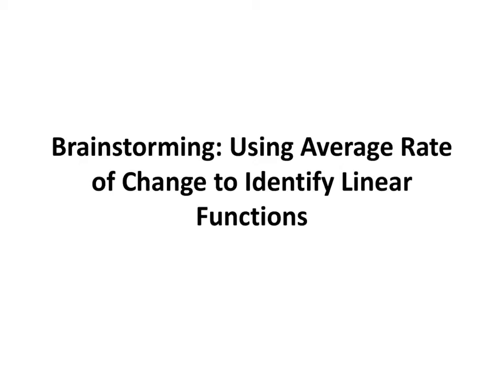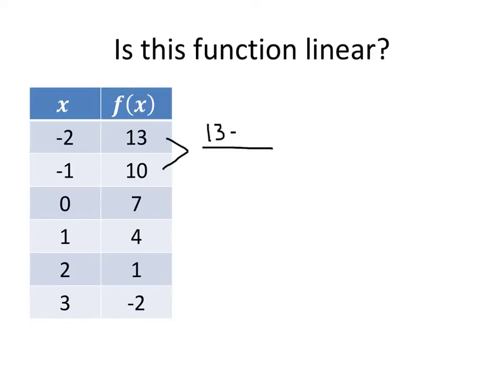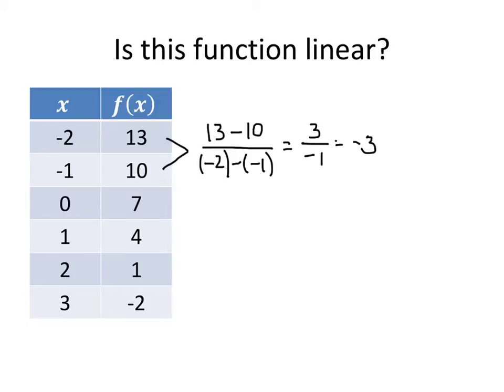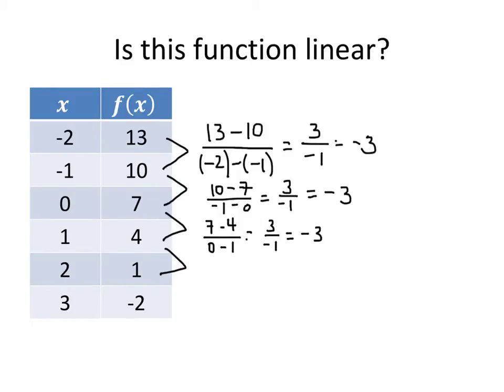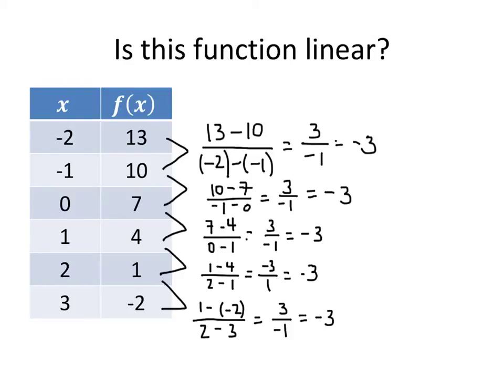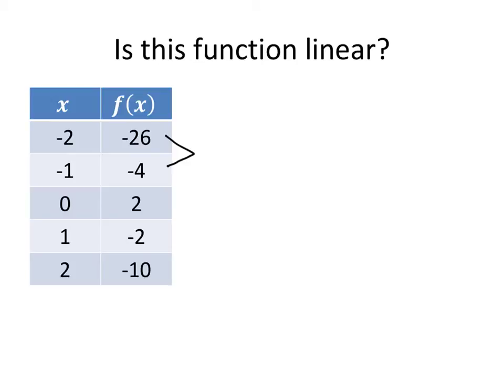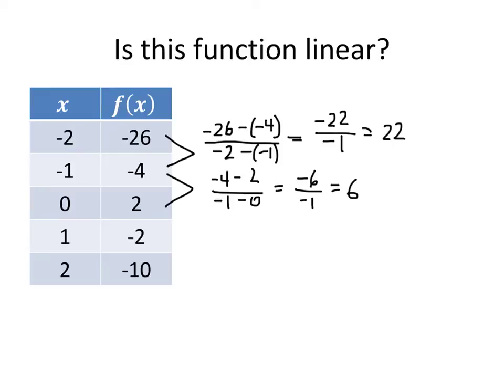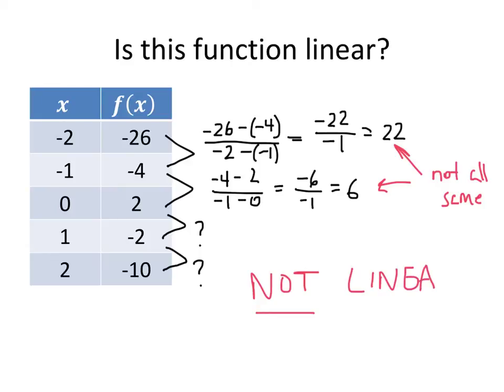Brainstorming: Using Average Rate of Change to Identify Linear Functions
In this video, we learn how to use the average rate of change to identify when a function given by a table of values is a linear function.